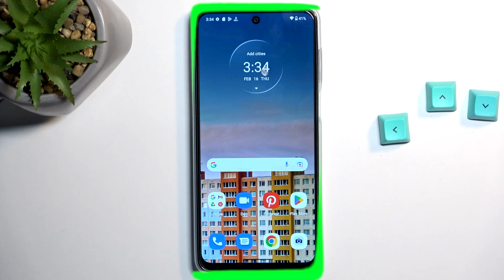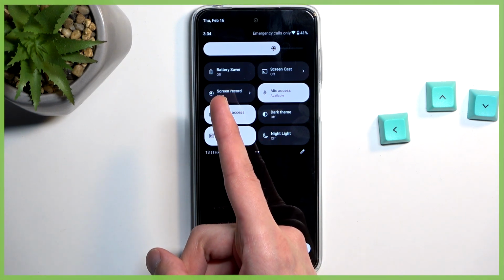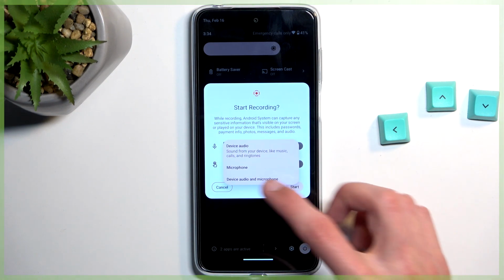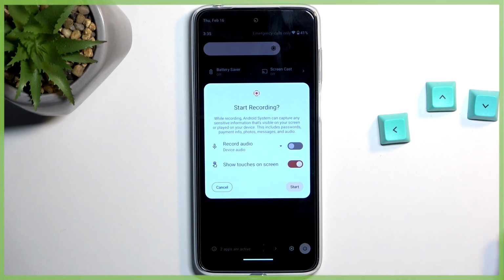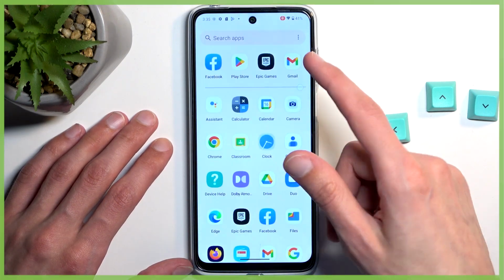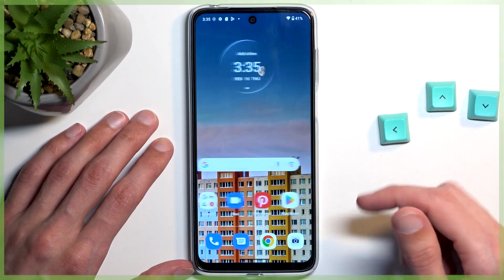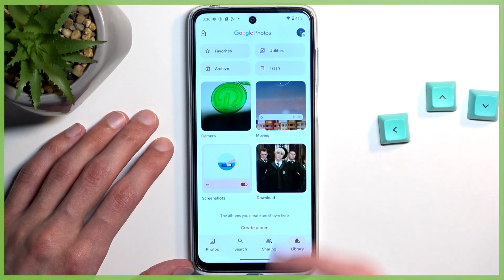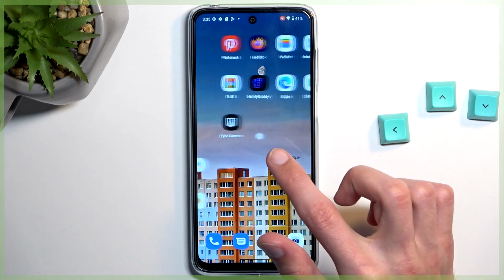MOTOROLA Moto G13 – How to Record Screen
If you want to capture everything happening on your MOTOROLA Moto G13 display, this video will show you exactly how to record your screen step by step. Learn how to access the built-in screen recorder, adjust audio settings, and choose whether to show touches on the screen. We’ll also explain where your recordings are saved and how to find them in your photos app. Whether you need to record tutorials, gameplay, or anything else on your Moto G13, this guide will help you get started quickly and easily.

How to enable screen recording with audio on MOTOROLA Moto G13?

0:00 Introduction
0:08 Open notification panel and find screen recorder
0:22 Adjust screen recording settings (audio, touches)
0:41 Start screen recording
1:14 Stop and save your recording
1:48 Find and play screen recordings in Photos app